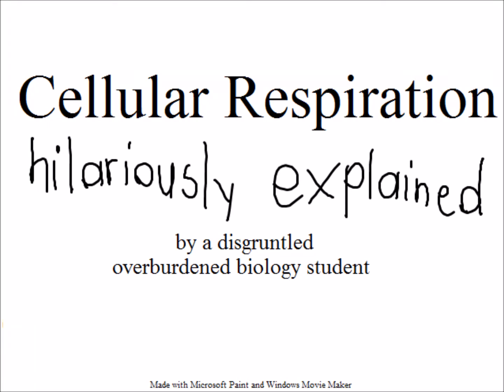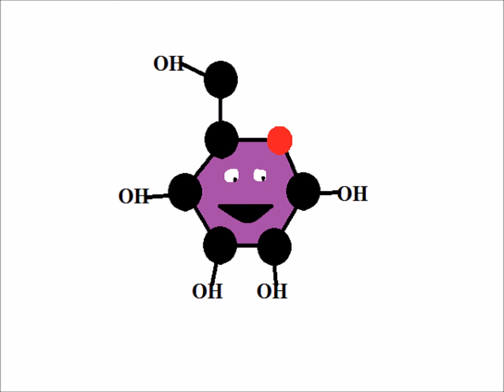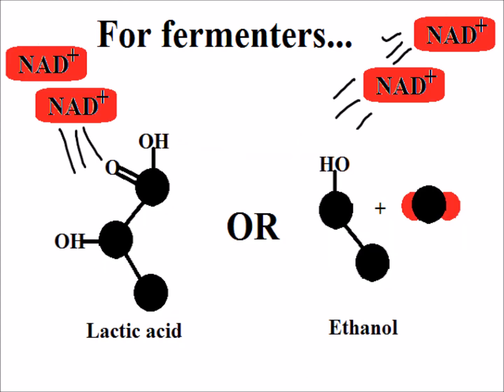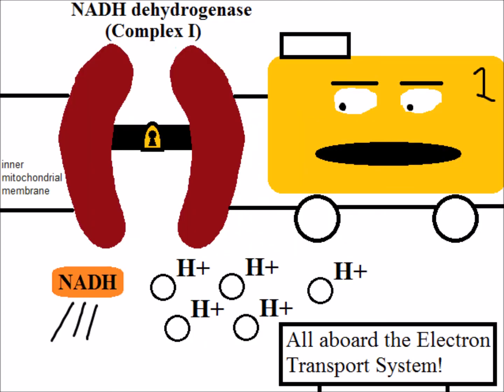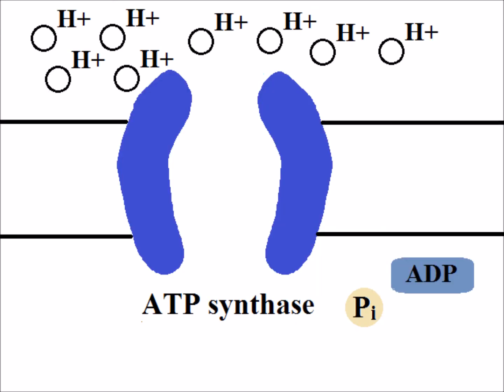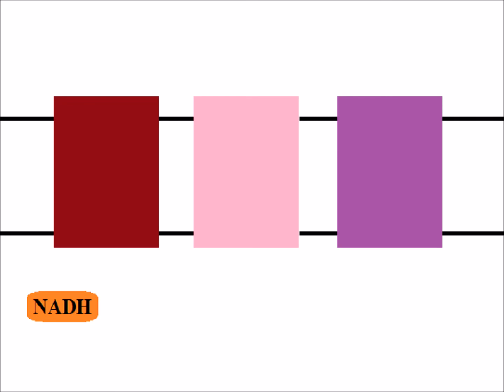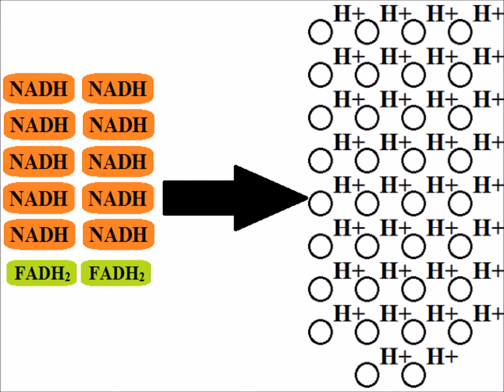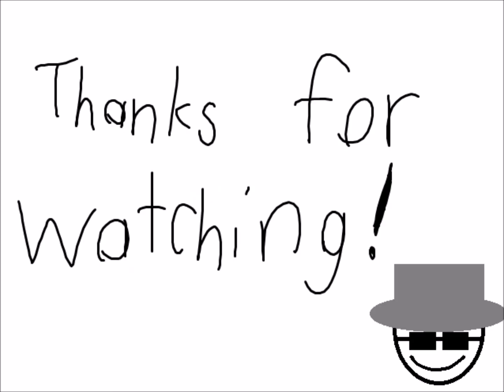Cellular Respiration hilariously explained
Hi! I made this video (along with photosynthesis) while studying cell function. I hope everyone who watches this will learn more than their textbook ever will!